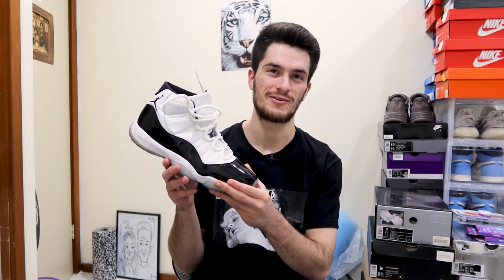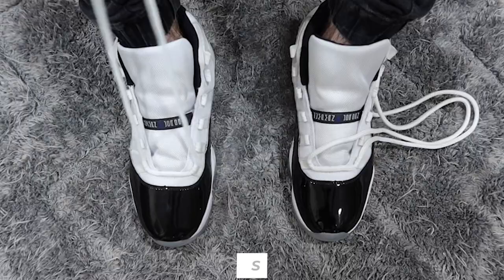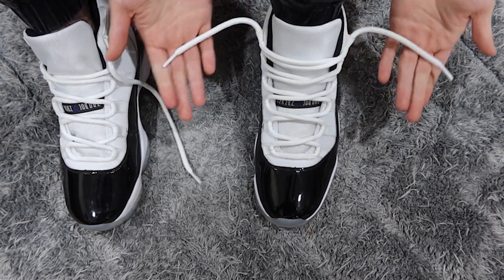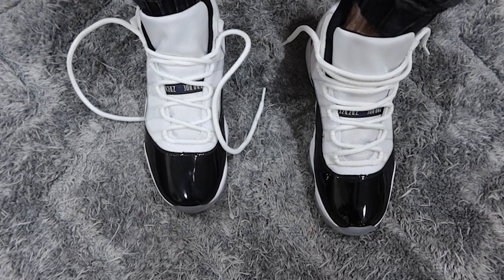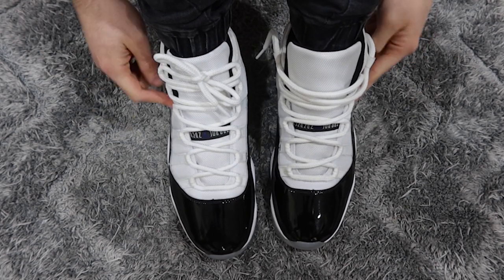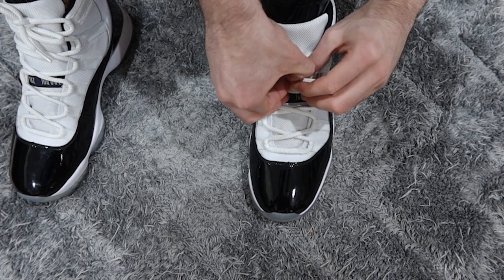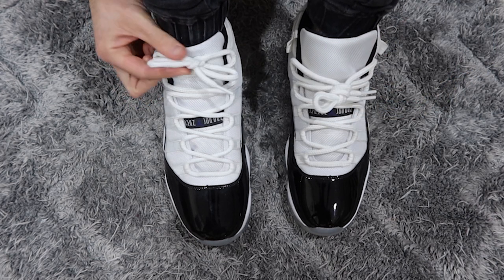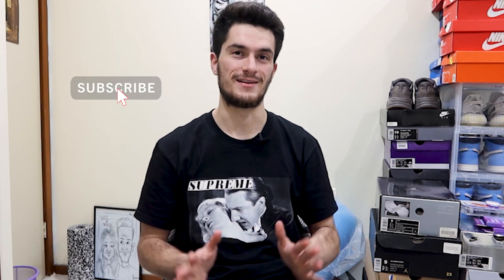Different Ways To Lace Your Jordan 11s - Featuring 'Concord 11s'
Let's jump into different ways to lace your Jordan 11s!

What is up everyone! Man it felt good to edit this video with this amazing song, l can't wait for you guys to watch the on feet parts of the video and just get hyped to get a pair of 11s on your feet!

In this video l run through a few different ways to lace your Jordan 11s, so sit back, grab your Jordan 11s and lace them up your favorite way! OH and don't forget to let us know which way that is in the comment section below!

If you have any questions for me, leave them in the comments and we can get talking!

Peace fam!